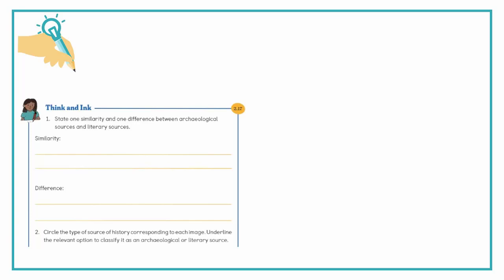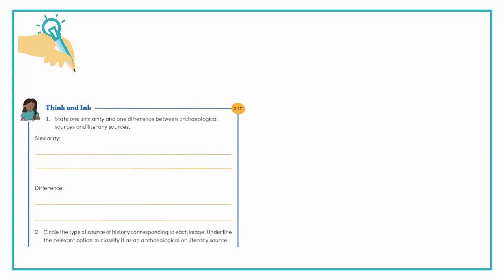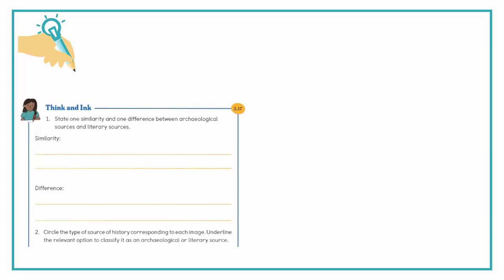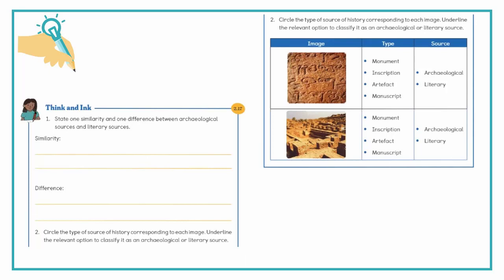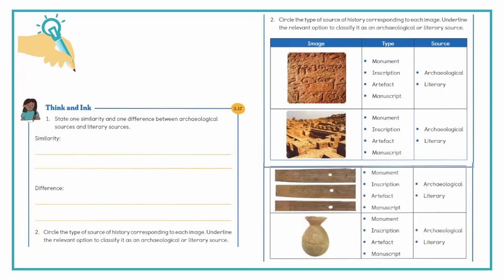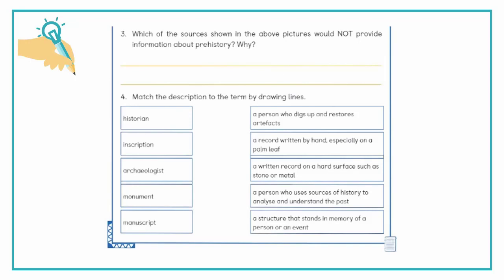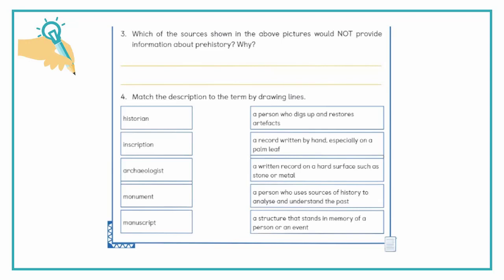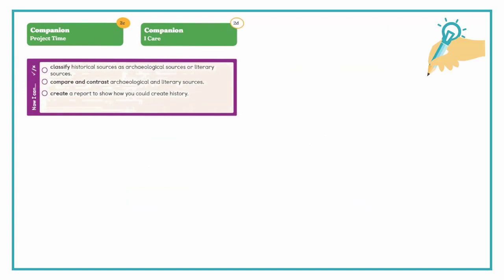C4 Soc L2 P 8